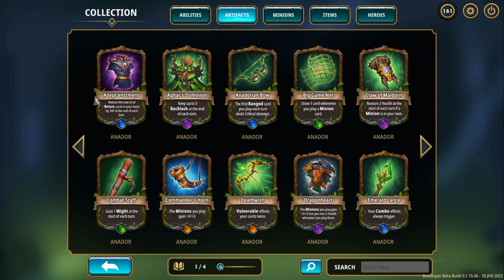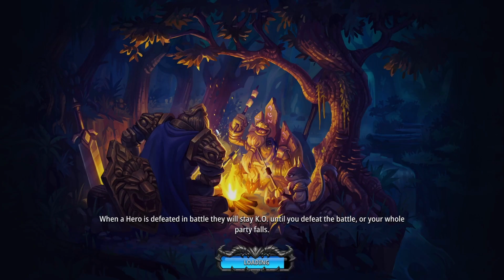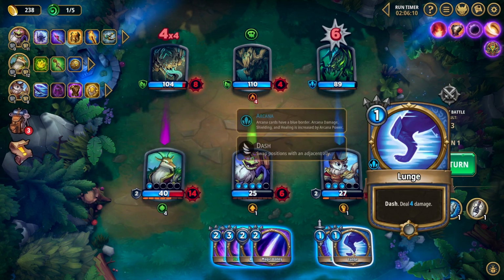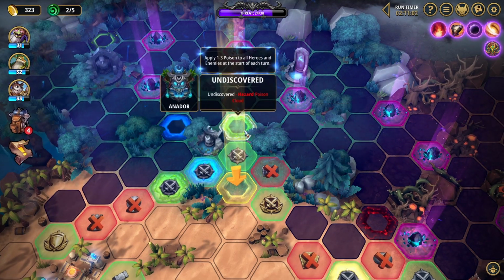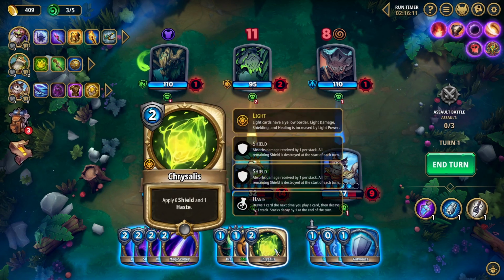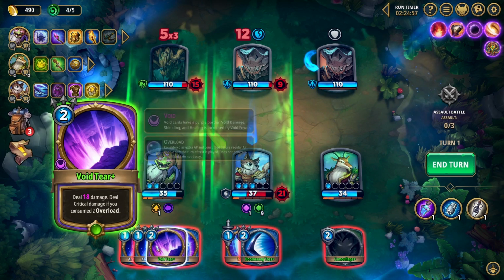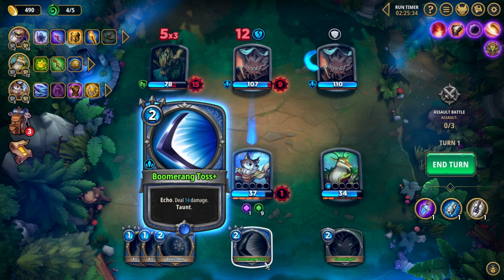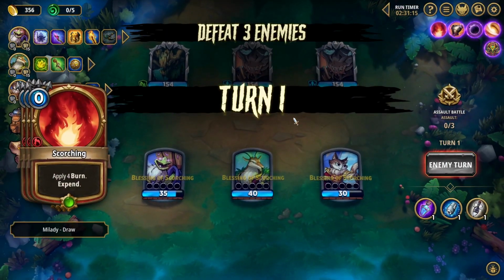Arcanium [Apex Difficulty] Moze-Ang-Lady Pt.3 "Mozebus Gets Busted Trying to Cheat at Cards"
Our build finally starts coming together until it met the one the theoretical one thing that could stop us. A well timed stun.